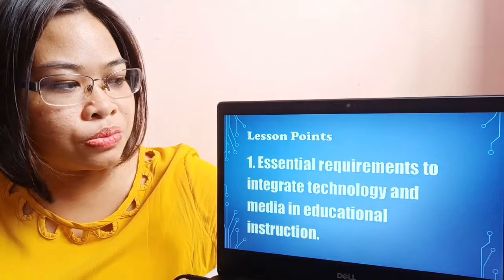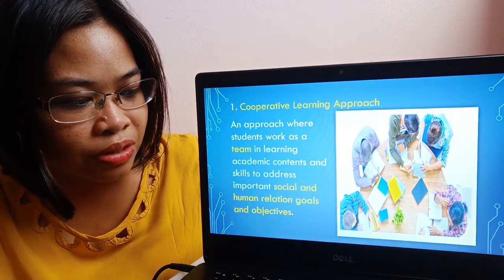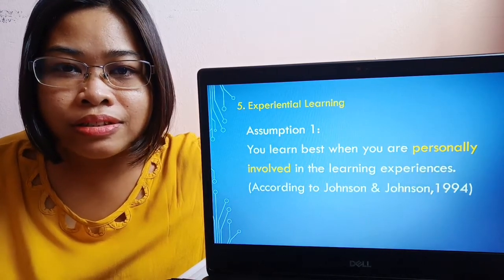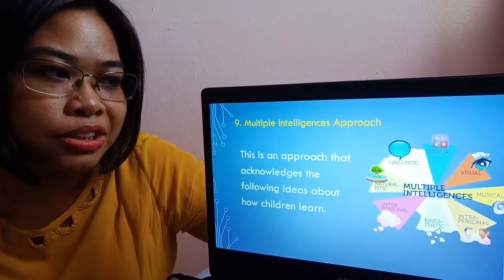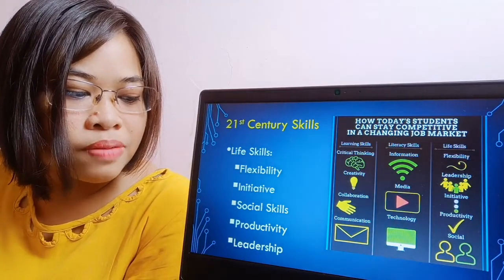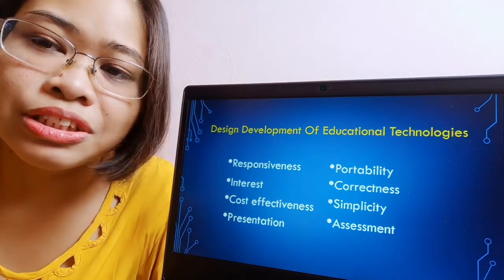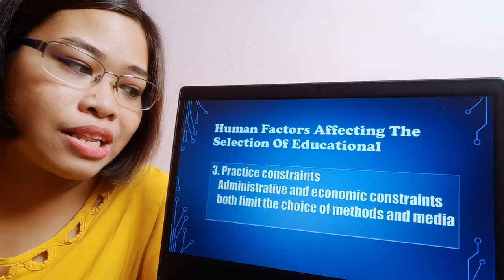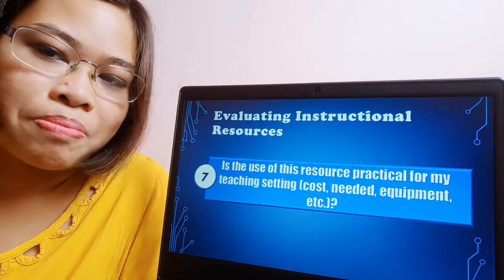Planning for Media Usage